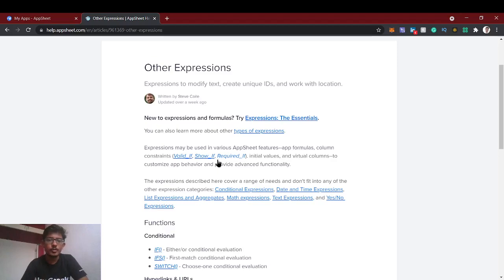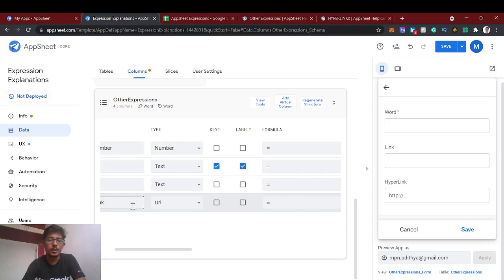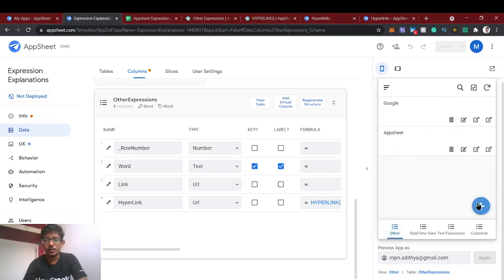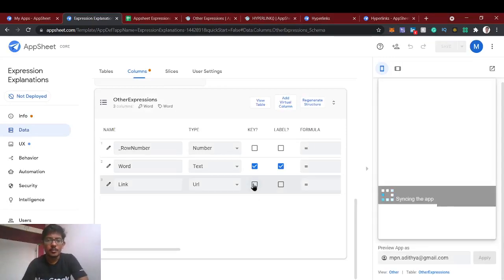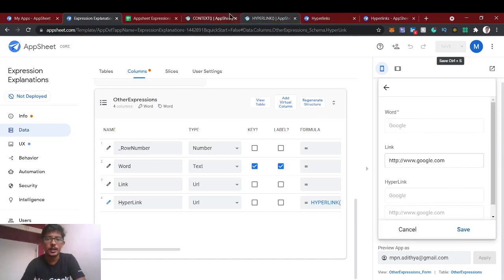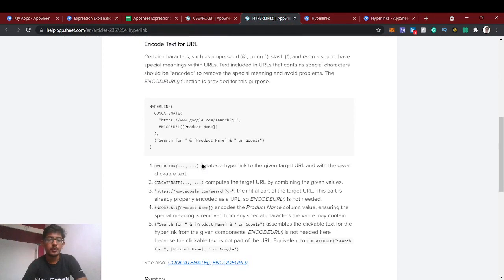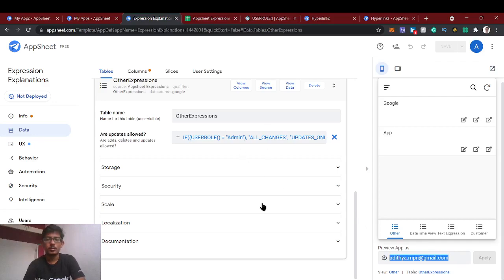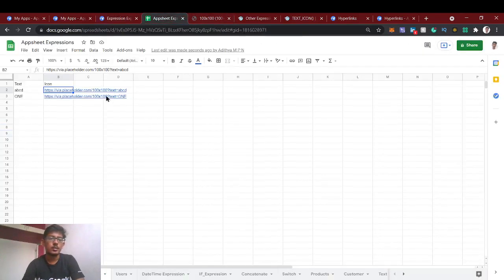Important Expressions in Appsheet | HYPERLINK(), CONTEXT(), USERROLE(), TEXT_ICON() in Appsheet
In this tutorial, we gonna see about the Important Expressions in Appsheet using HYPERLINK(), CONTEXT(), USERROLE(), TEXT_ICON() Functions in Appsheet

Myself: Top Rated Freelancer & One of the Top TEN Appsheet Developers in Freelancing